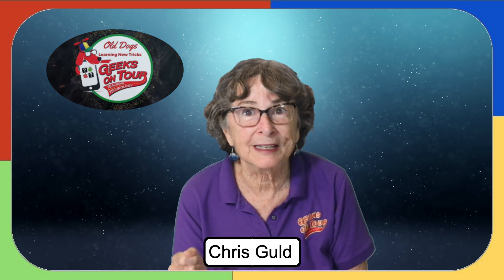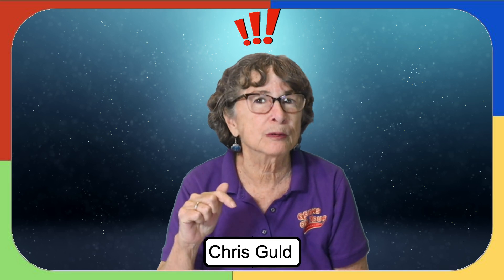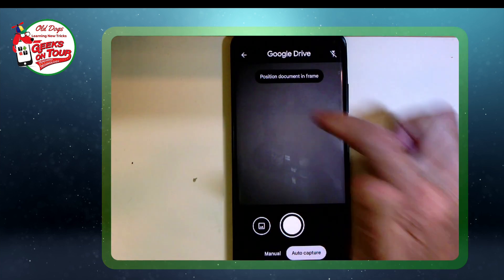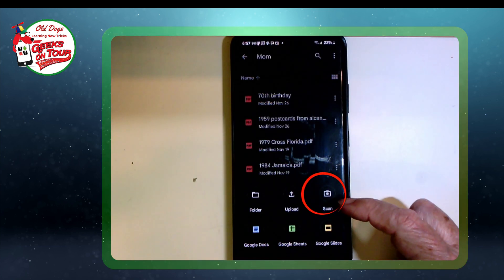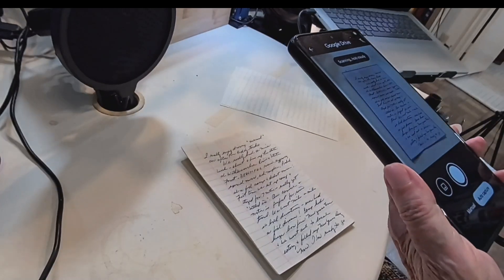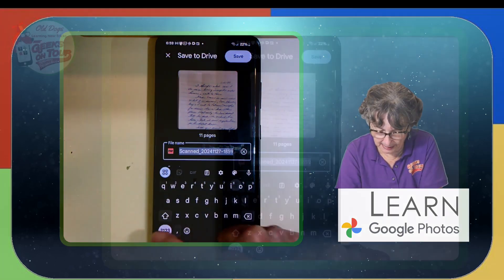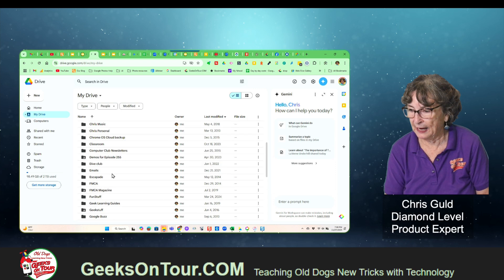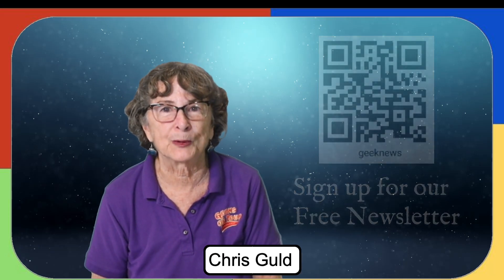Scan Old Letters to Google Drive - Create a PDF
You will learn how to scan a multipage document into Google Drive. It will create a PDF you can access from any connected device.